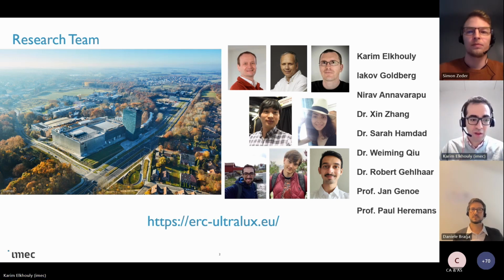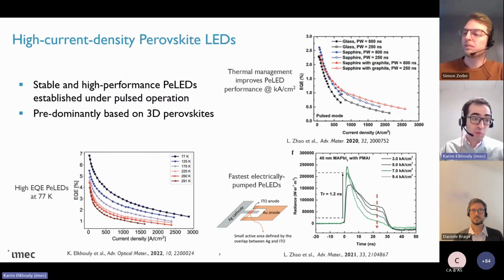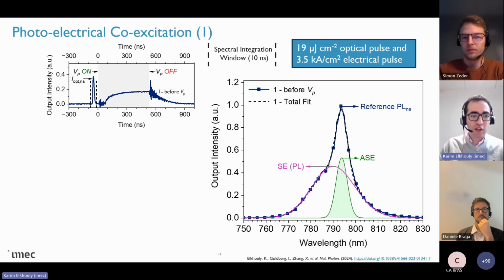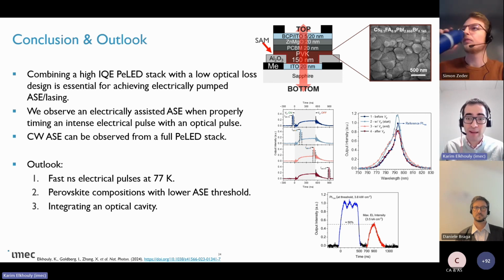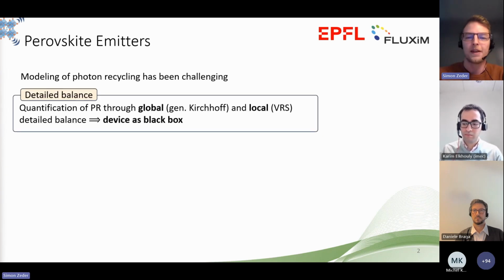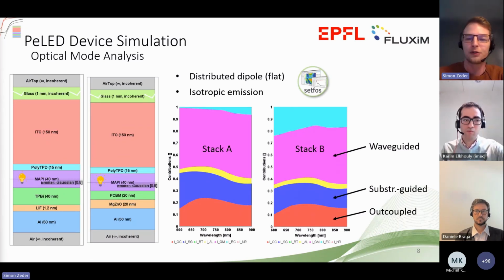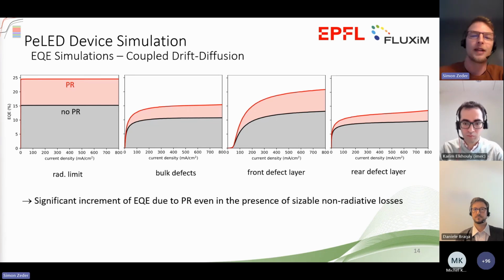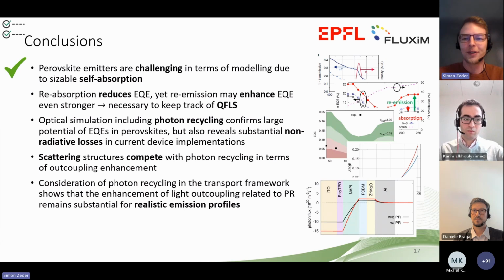The development of Perovskite LEDs and Laser. Research webinar with imec and Fluxim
We hosted a webinar on 6th February 2024 titled "The Bright Future of Perovskite LEDs in Lasers", which you can now watch here on Youtube. This webinar explored the forefront of research into perovskite LED technology with a focus on their use in lasers and also the modeling of PeroLEDs using simulation.

Karim Elkhouly of imec, a joint first author along with co-authors Goldberg, I., Zhang, X, et al, presented their groundbreaking paper, Electrically Assisted Amplified Spontaneous Emission in Perovskite Light-Emitting Diodes, published in Nature Photonics in 2024.

If you are unfamiliar with this work, the research team have developed a transparent PeLED architecture that successfully combines low optical losses with excellent current-injection properties, making significant strides in the field of thin-film laser diodes using metal halide perovskites.

Additionally, PhD student Simon Zeder from Fluxim/École polytechnique fédérale de Lausanne (EPFL) highlighted the extended simulation work conducted by Fluxim, which goes beyond the findings presented in the paper.

The webinar,  hosted by Dr. Daniele Braga of Fluxim, provided a comprehensive blend of scientific exploration and practical simulation applications.

The content in this webinar offers an invaluable opportunity for researchers, students, and industry professionals to gain insights into the latest developments in perovskite LED technology and to hear from leading experts in the field.

We encourage everyone interested in expanding their knowledge of perovskite LEDs and lasers to watch this webinar.

If you have any questions about the research discussed here write them below and we will answer them.